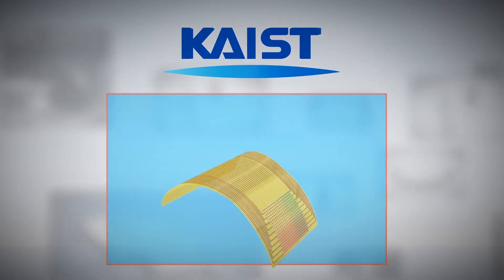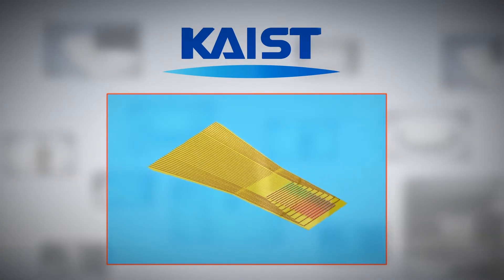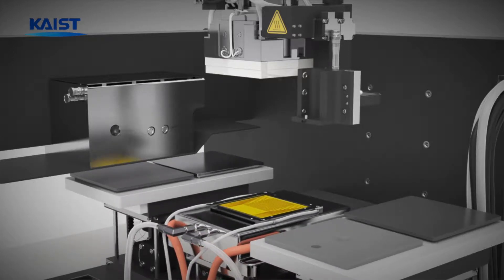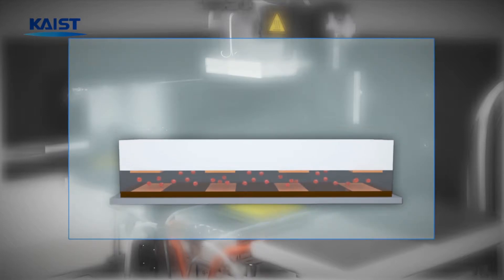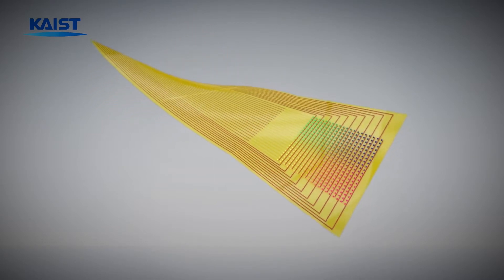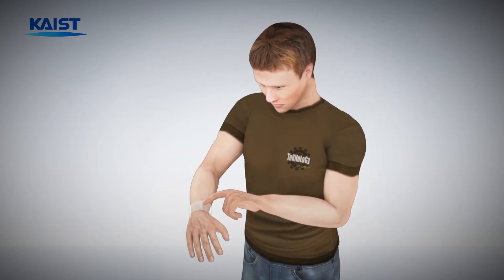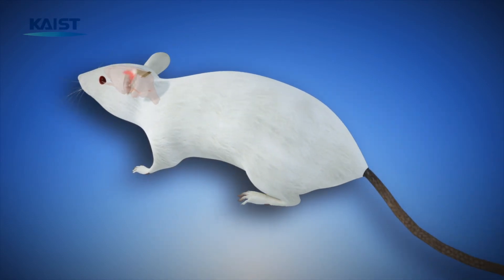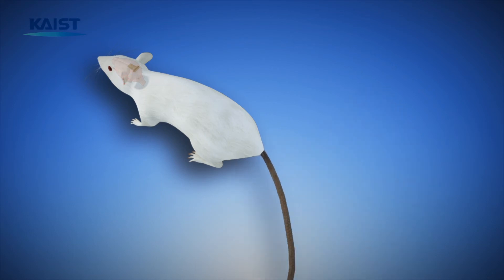카이스트 광전자 영상edit 07 LED NA 최종